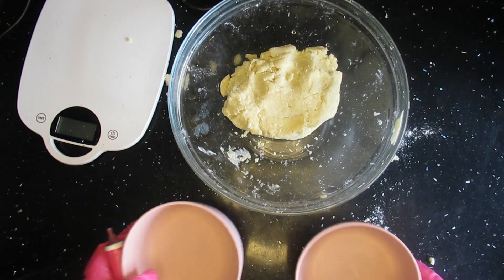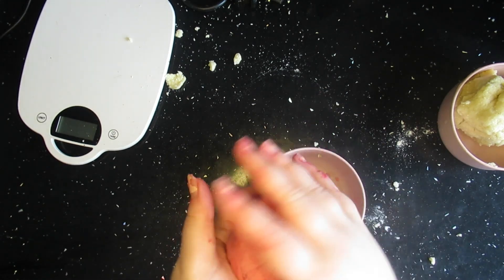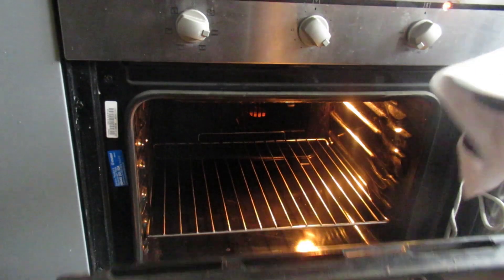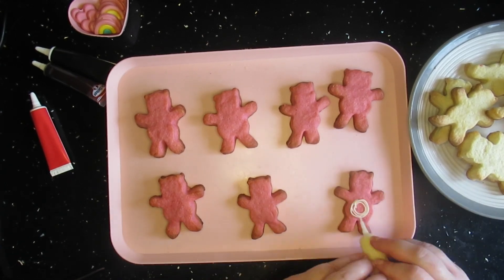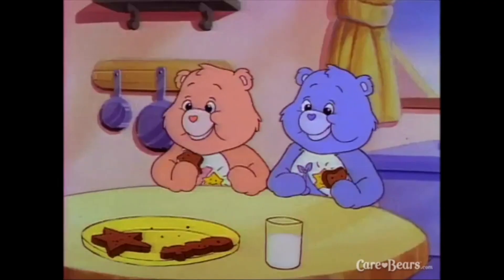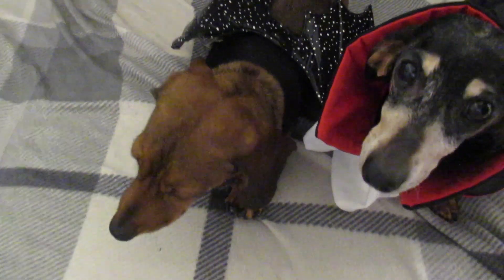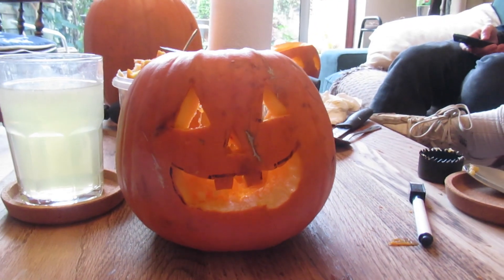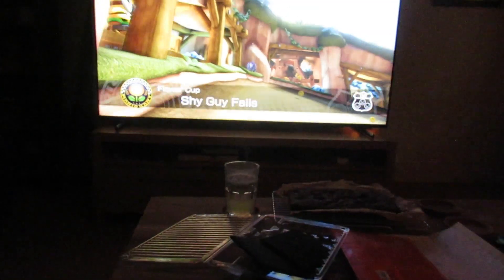Halloween Hangout :)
I spent some time with my friends the other day! I'm still not very used to doing voiceovers so I apologise for the awkwardness lol
Happy Halloween if you're celebrating :D